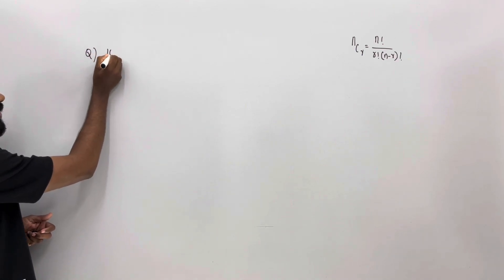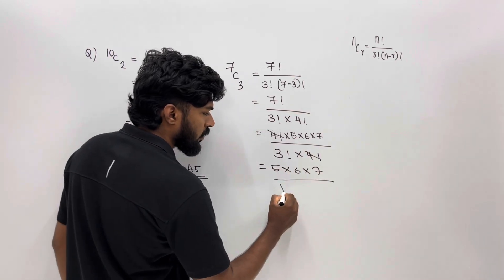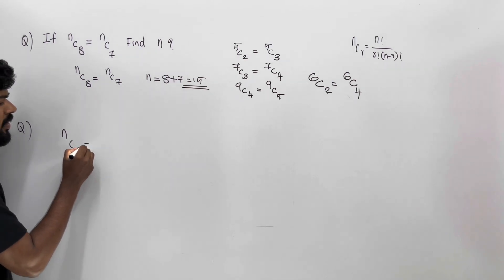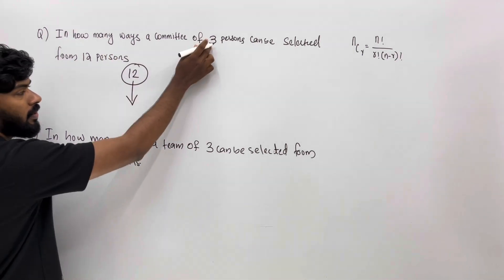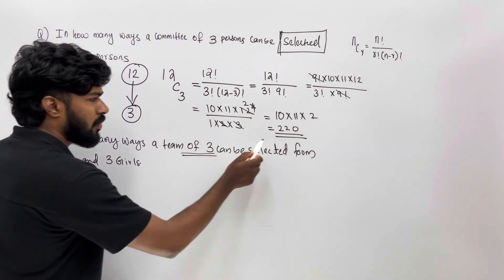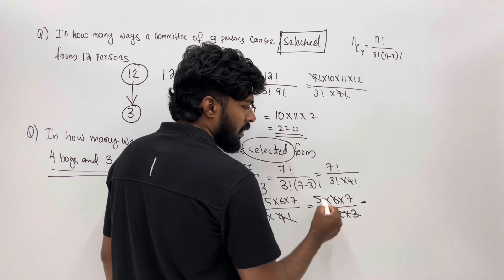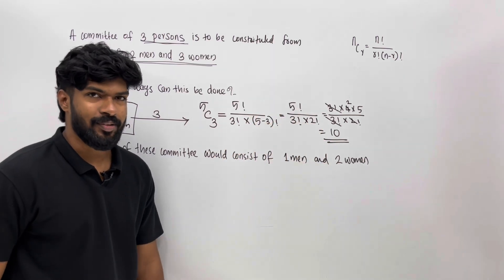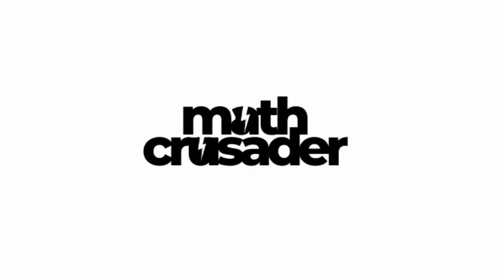PLUS ONE MATHEMATICS | chapter 7 | PERMUTATIONS AND COMBINATIONS | class 11 maths | Kerala | part 7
Plus one maths
Chapter 7
Permutations and combinations
Shortcut
Kerala syllabus
Maths
Mathematics
Class 11
Math Crusader